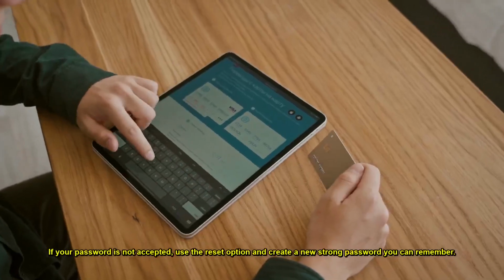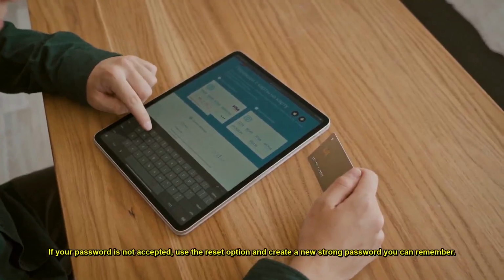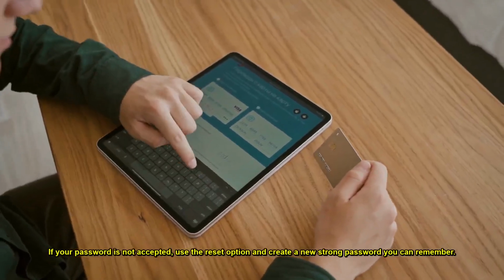How to withdraw from WordPress CDN plugins like Cloudflare - Beginner Guide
In this beginner-friendly guide, we’ll walk you through the process of withdrawing from WordPress CDN plugins like Cloudflare. Whether you're looking to switch CDN providers or simply want to remove Cloudflare from your WordPress site, this step-by-step tutorial will make it easy for you. Learn how to navigate the WordPress dashboard, disable the CDN settings, and ensure your website runs smoothly without any disruptions. Perfect for beginners who want to manage their website's performance effectively!